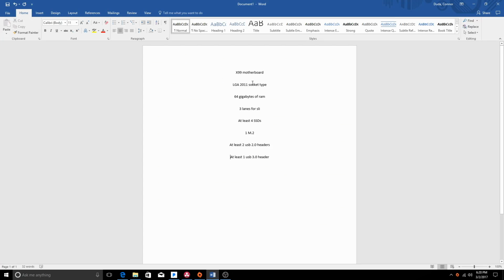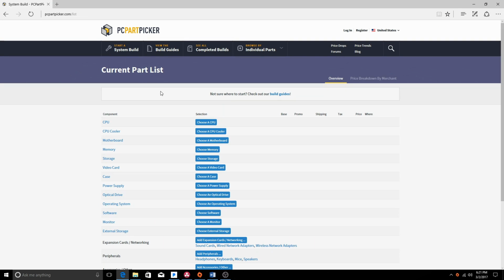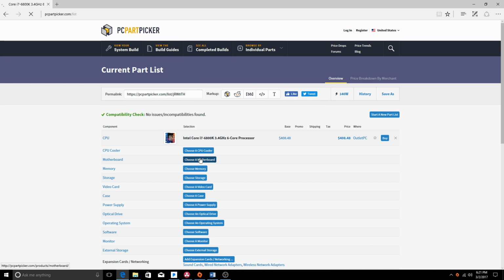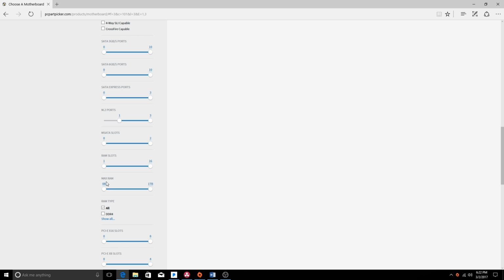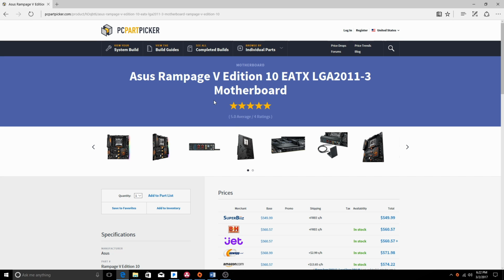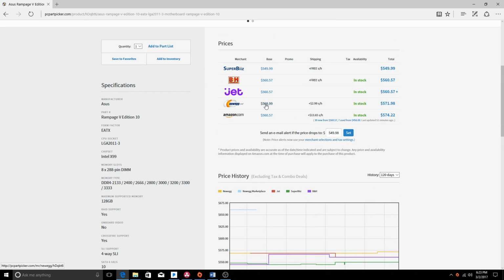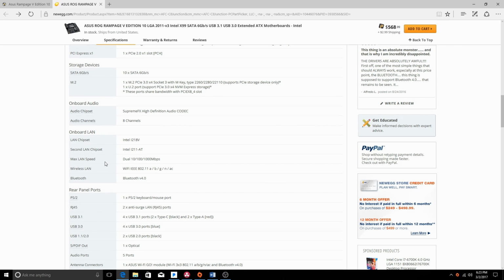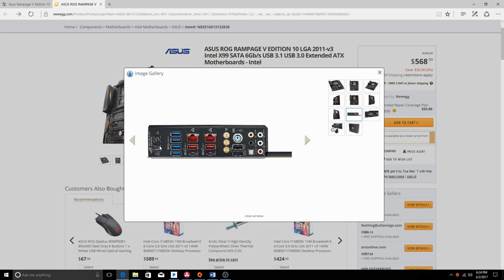How to Chose the perfect motherboard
Picking out your motherbord can be a very difficult decision, hopefully this video will help you to decide the perfect motherboard to suit your needs! Thank you for watching my video. go ahead and leave a comment for any video you may want to see in the future, and ill see you in the next video!